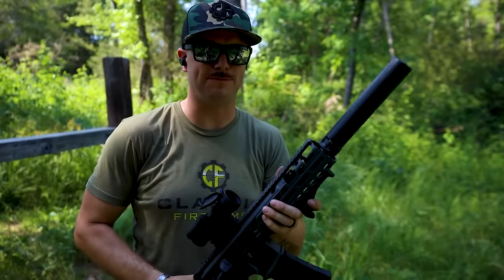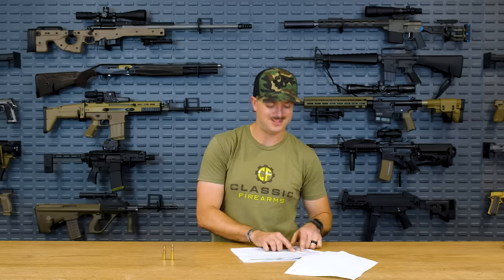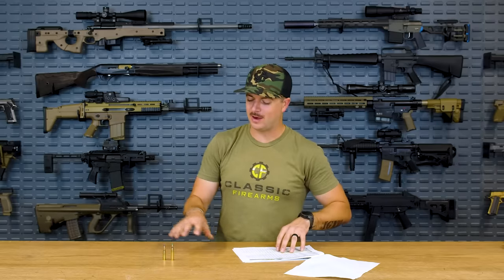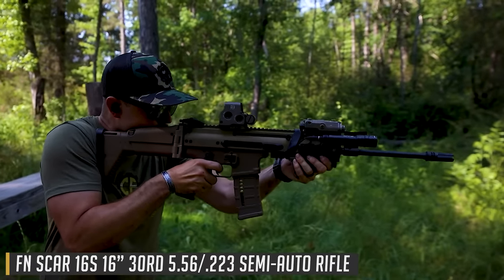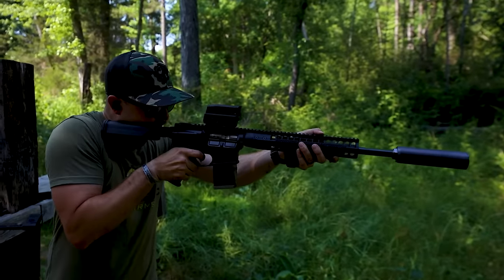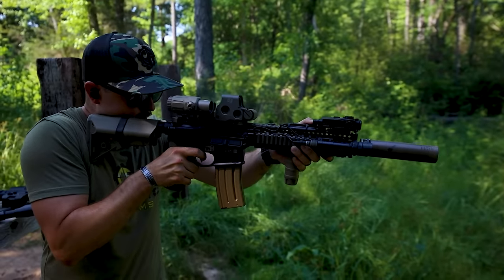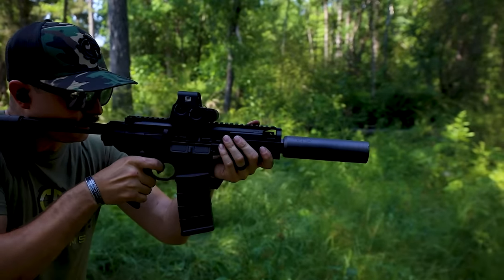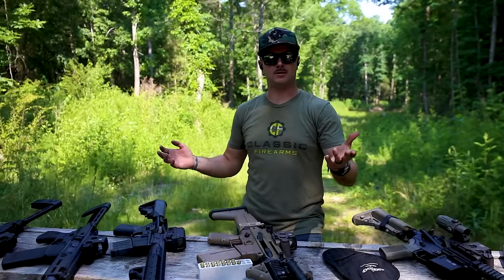When Is .300BLK Better Than 5.56?